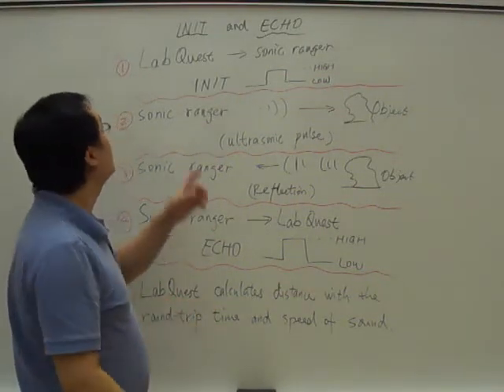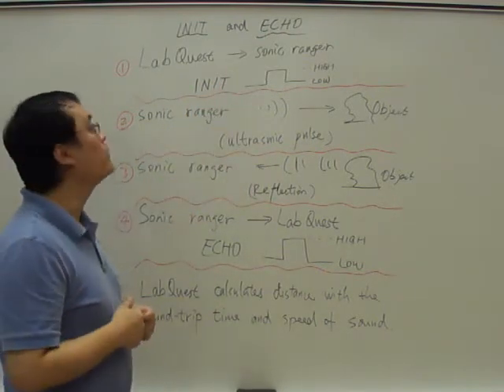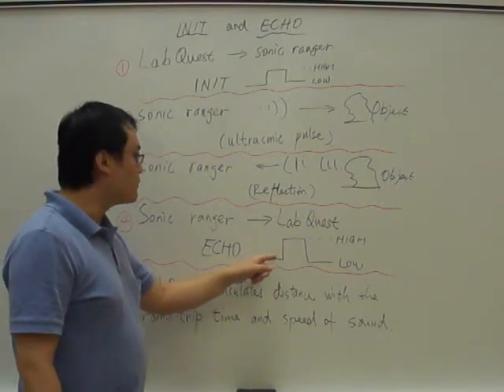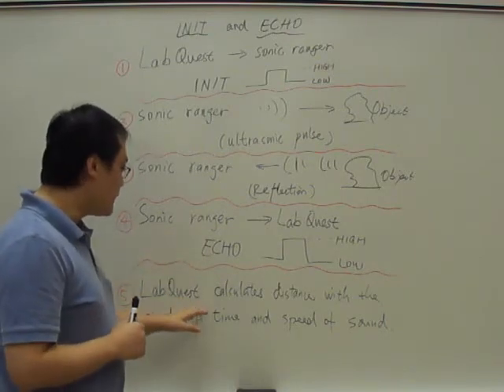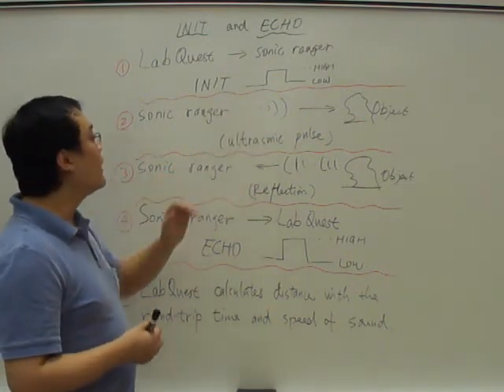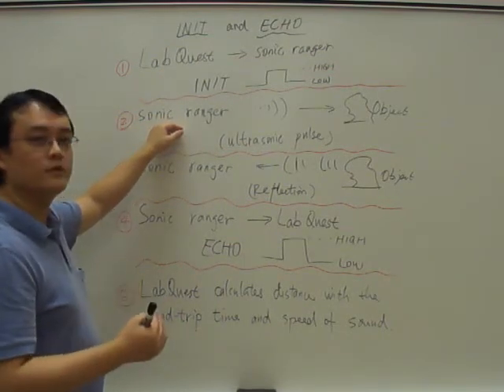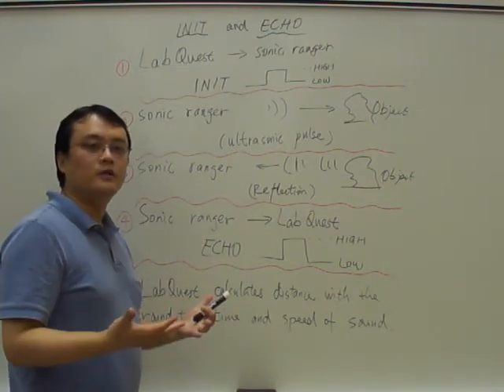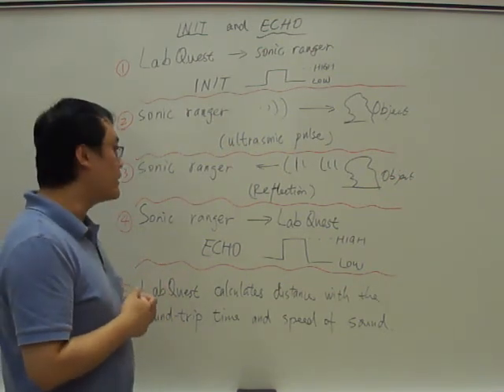How sonic ranger works and how to emulate it